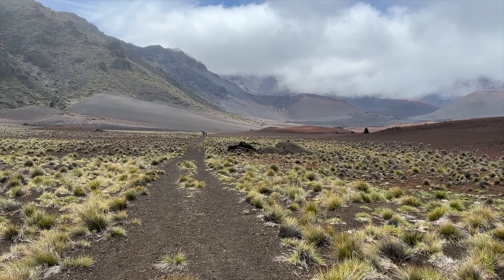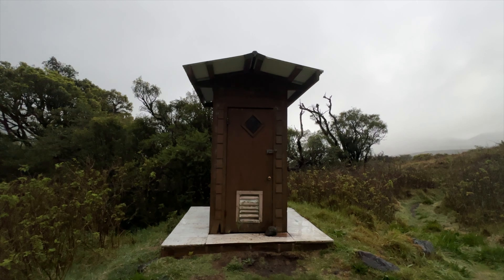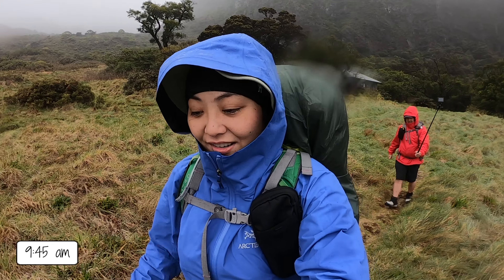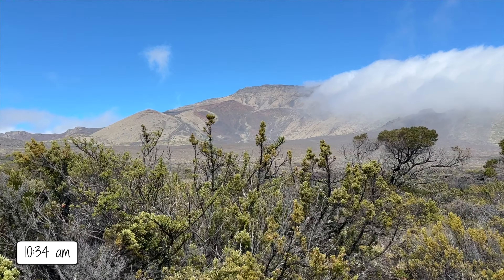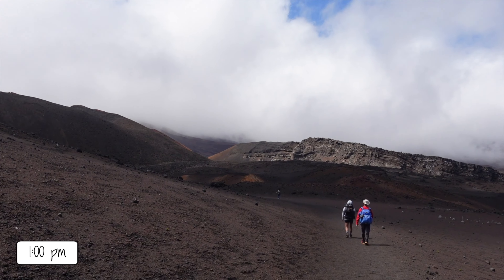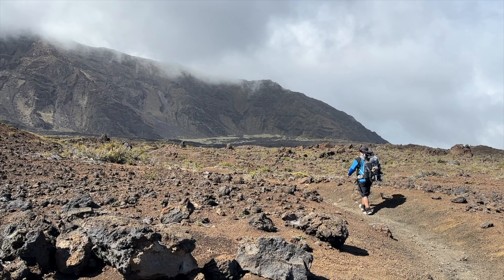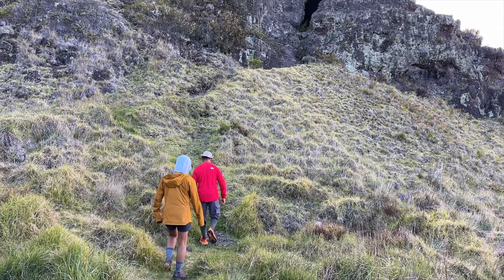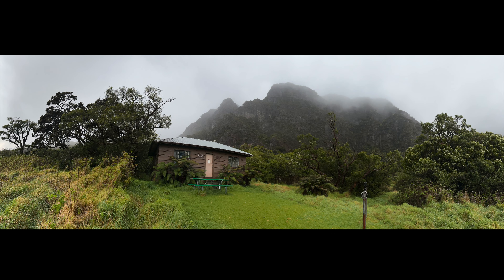Haleakala NP day 2: Paliku cabin to Holua via Halemau'u trail | Maui Hawaii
On February 25, 2023 we packed up our bags and hiked to our last stay in Haleakala: Holua cabin. This 6.3 mile was beautiful as we got to see Pele's paint pot. Enjoy!